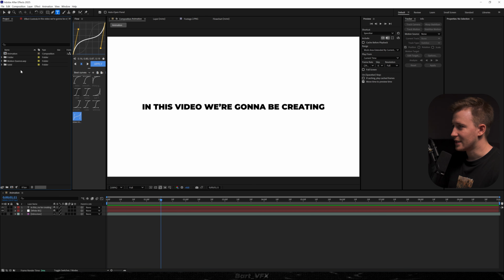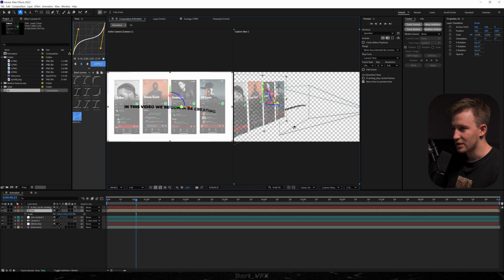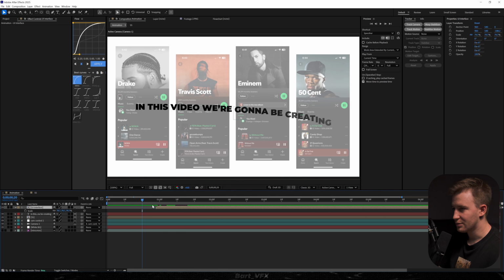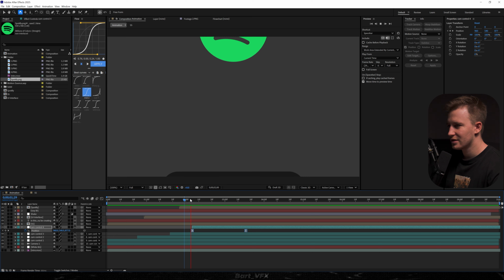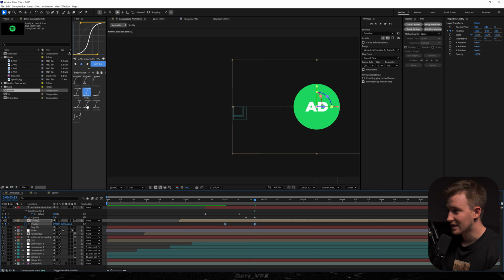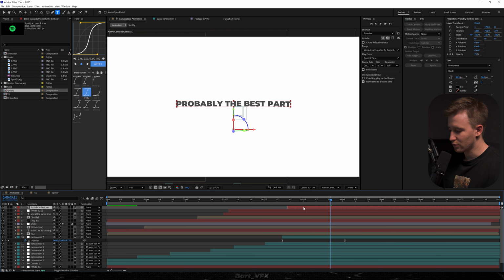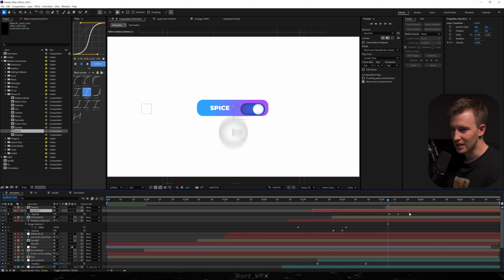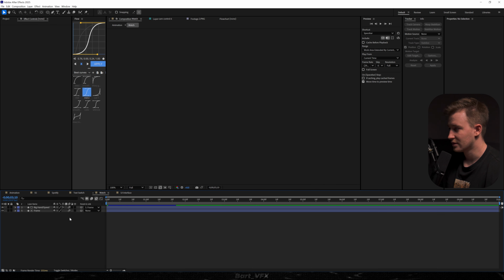Make Minimalistic UI Animations to gain attention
[Autopromotion]